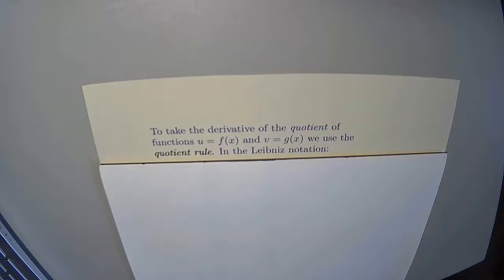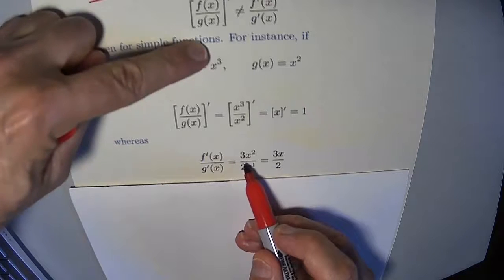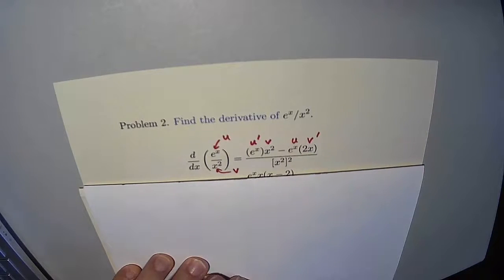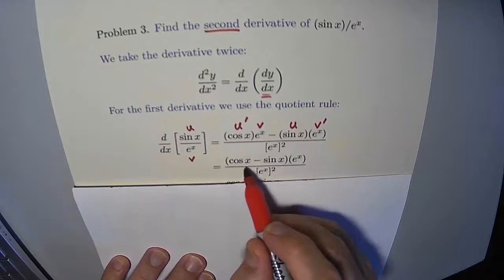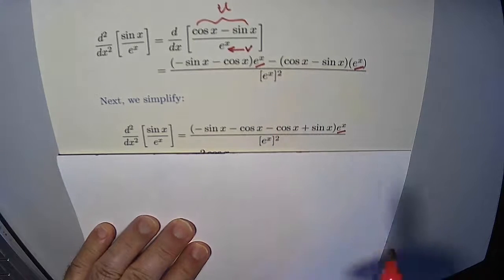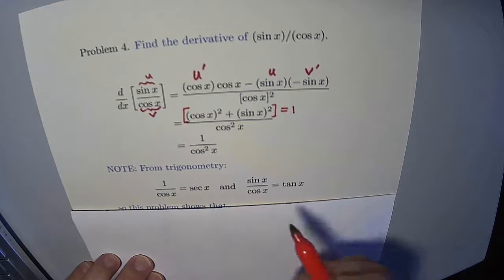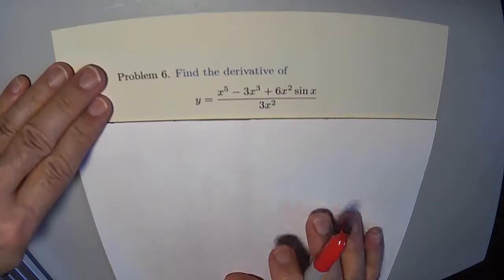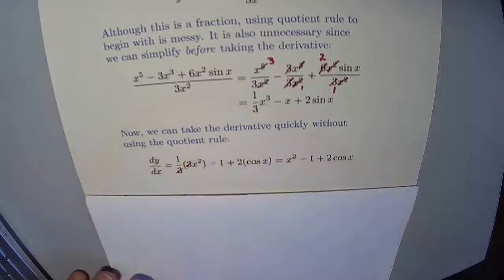Solving half a dozen problems using the Quotient Rule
This video illustrates the use of the quotient rule for derivatives by solving 6 problems with varying levels of difficulty in full detail. The derivation of the quotient rule itself using limits is left for another video.

Derivatives are defined using the concepts of limits and continuity. These concepts are meaningless without the concept of infinity. Derivatives, indeed all of calculus are **manifestations of infinity**